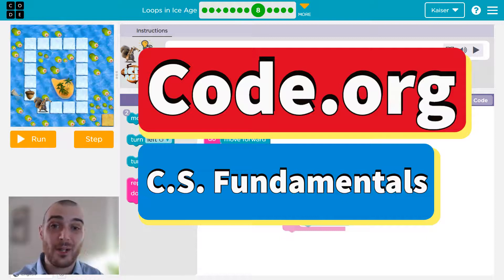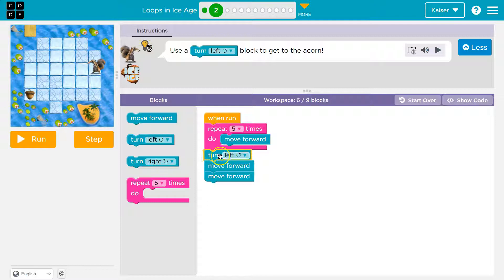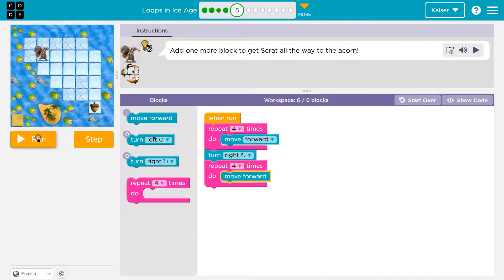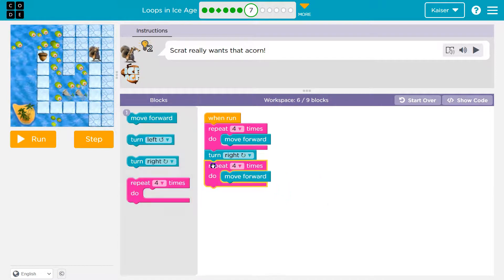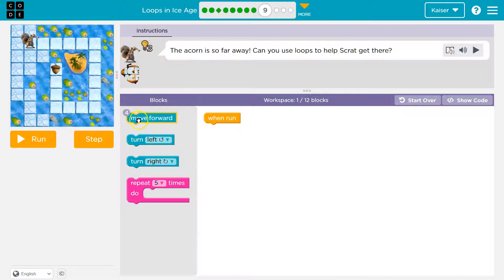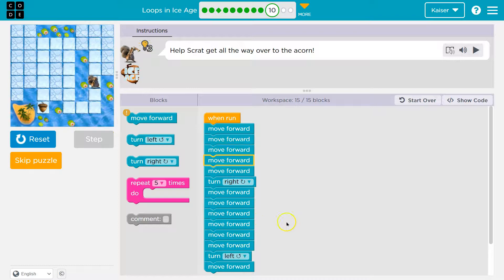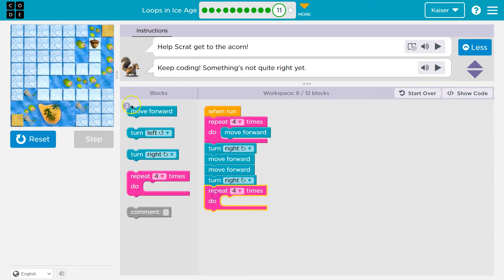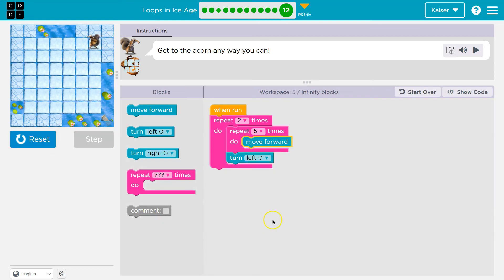Code.org Course D Lesson 9 Loops in Ice Age | All Answers Explained | C.S. Fundamentals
Loops in Ice Age is lesson 8 from Course D, part of Code.org's C.S. Fundamentals. This lesson is an excellent way to learn to code. Each part challenges students to accomplish a new task while learning computer science concepts. C.S. Fundamentals is often used in elementary and middle schools. In this video, I go through each bubble/puzzle/part, walking through step-by-step how to get the right answers for this lesson. Let's have fun, learn to program, build cool stuff, and then go change the world!